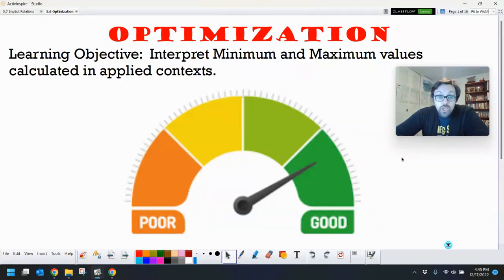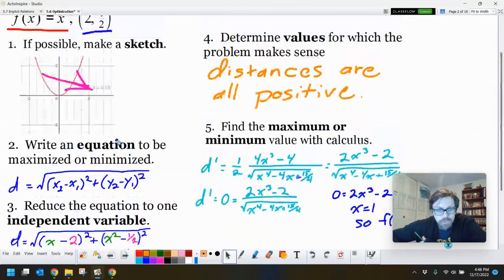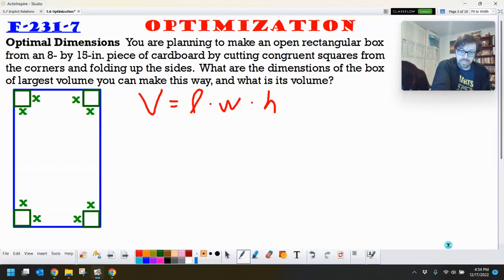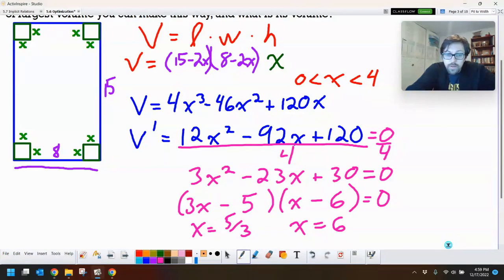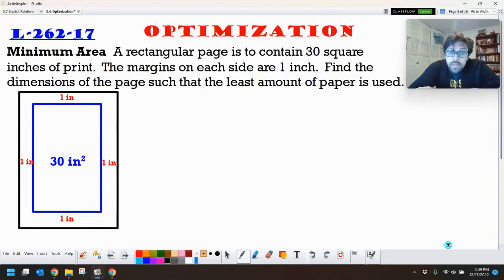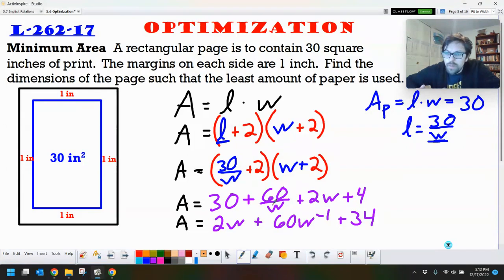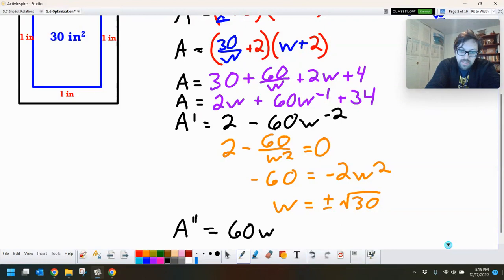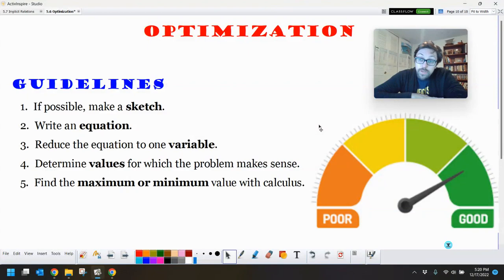5.6 Optimization - AP Calculus